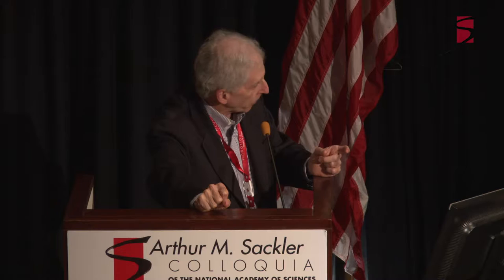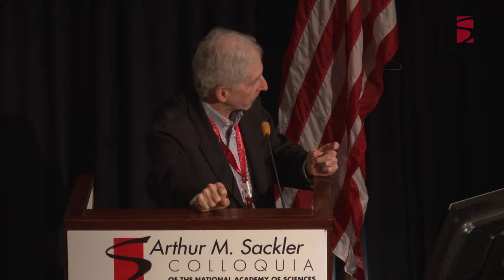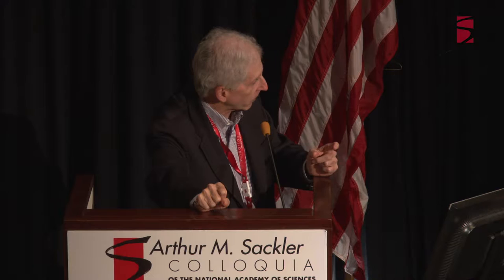Panel Discussion moderated by John Seinfeld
This Panel Discussion was moderated by John Seinfeld, California Institute of Technology
Panelists: Athanasios Nenes, Robert Wood, Chris Bretherton, Sonia Kreidenweis

Presented at the National Academy of Sciences Arthur M Sackler Colloquium Improving Our Fundamental Understanding of the Role of Aerosol-Cloud Interactions in the Climate System held on June 23-24, 2015 at the Beckman Center in Irvine, CA and organized by John Seinfeld, Kimberly Prather, Ian Kraucunas, Alex Guenther and Edward Dunlea.